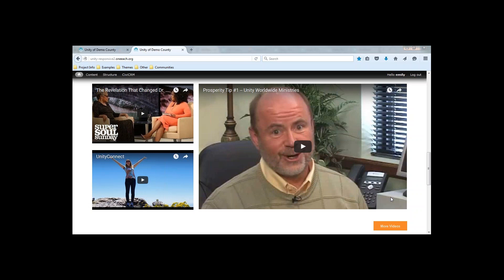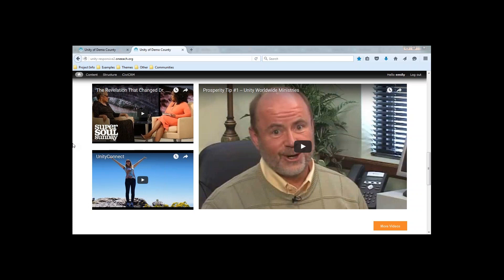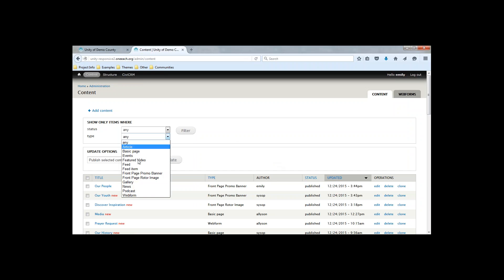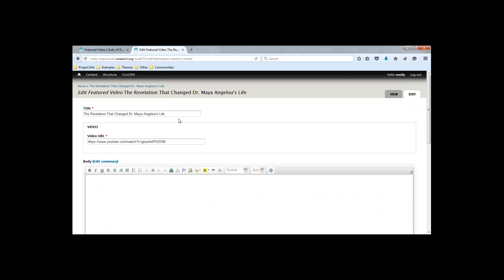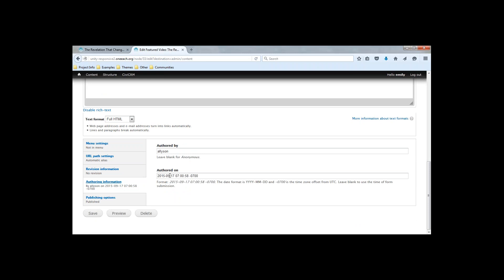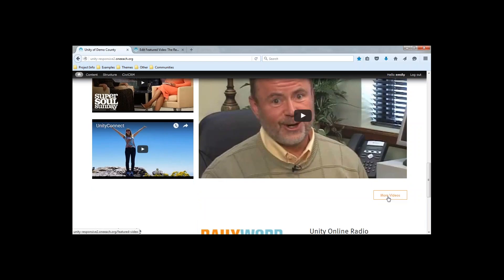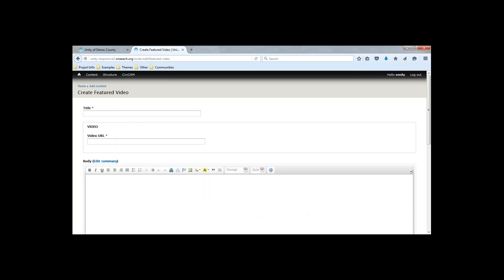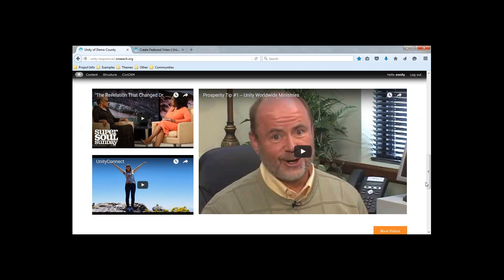How to Manage the Featured Video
Learn how to manage the featured video on your Unity website.